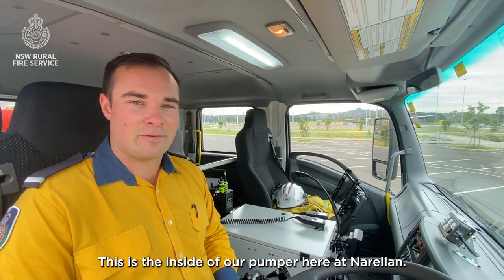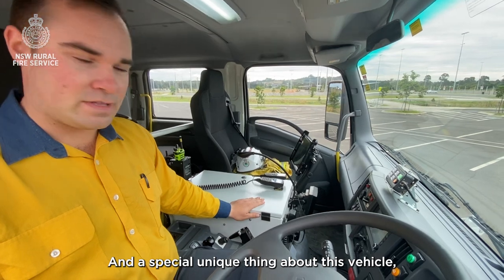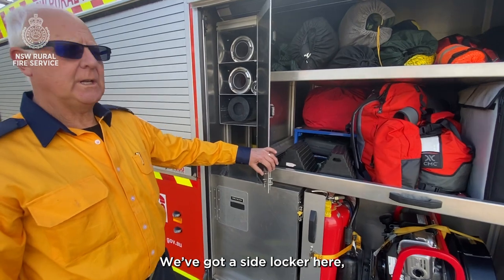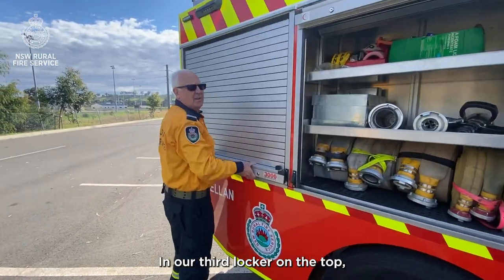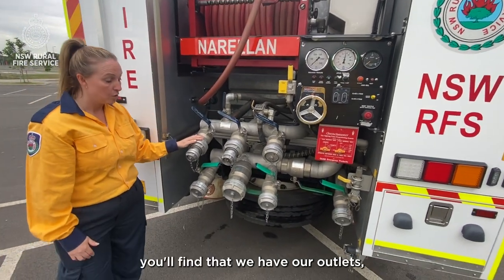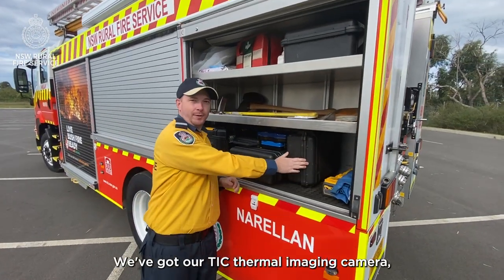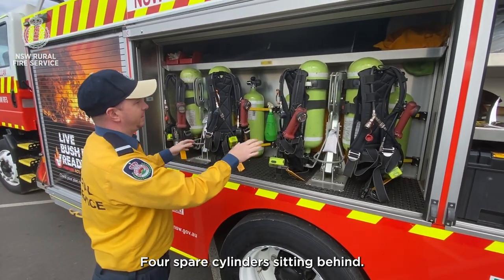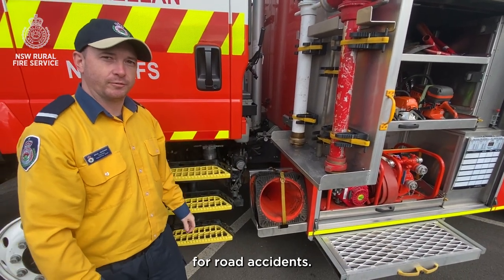Narellan Pumper Tour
The NSWRFS has different types of fire trucks, each with a specific use. In this video, the members of the Narellan Brigade show us their Category 10 Pumper and some of the specialised equipment it carries.